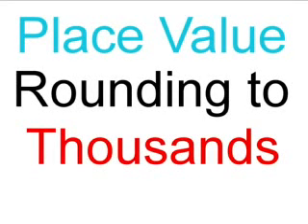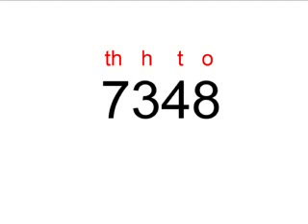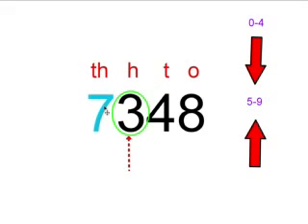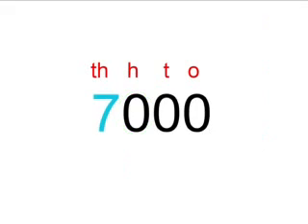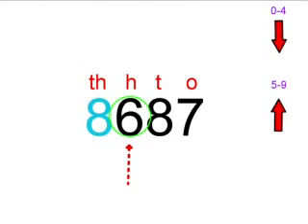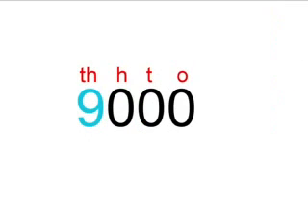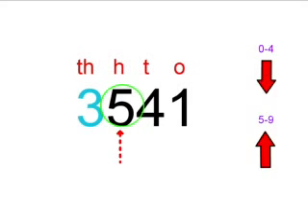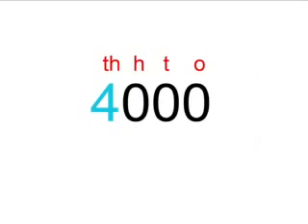Place Value Rounding to the nearest Thousand